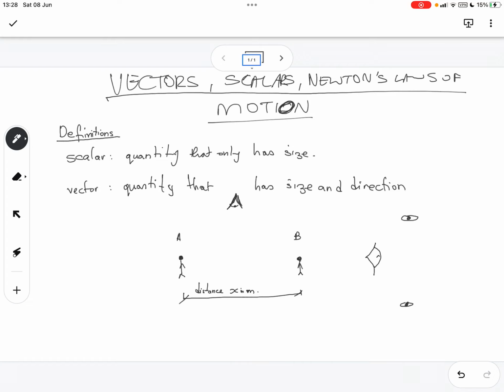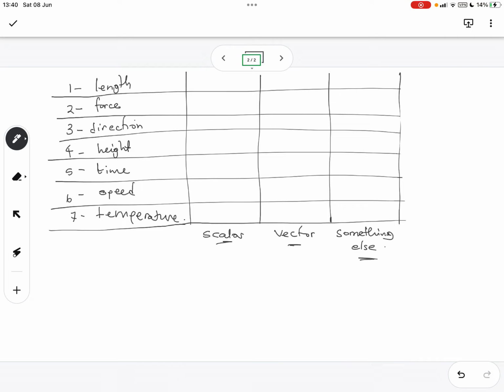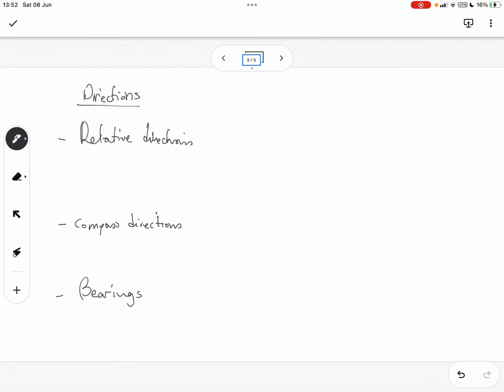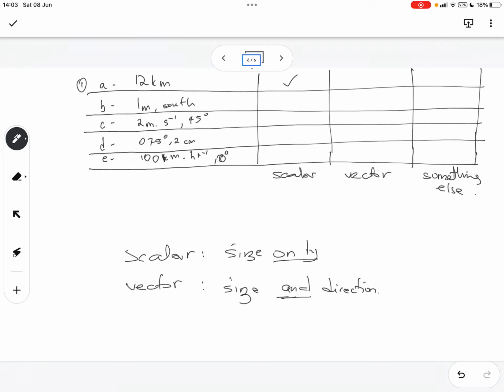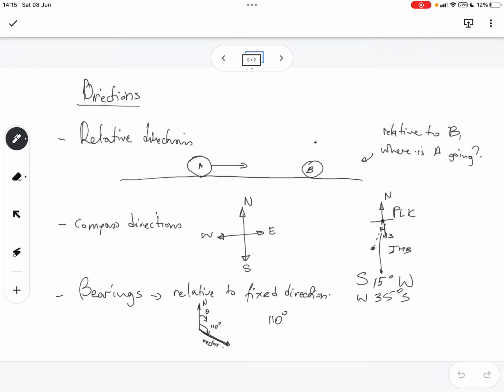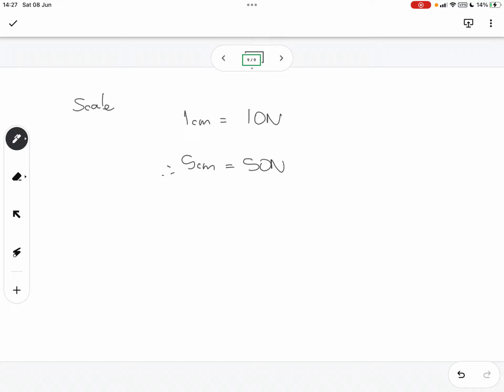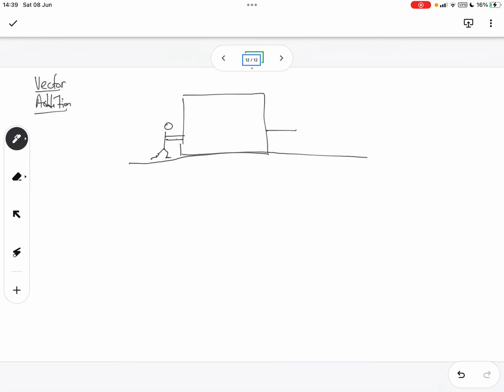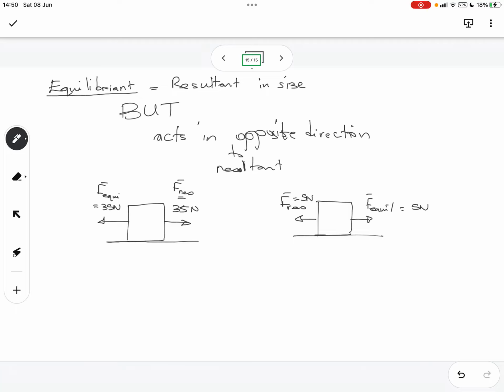Mechanics | Grade 10 to 12 | 8th June 2024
In this class we talk about mechanics by starting with vectors and scalars.

The discussion is for grade 10 to 12.

Class content recorded during M1ster.P3 | Private Math and Science Tutor Classes in Polokwane, South Africa.